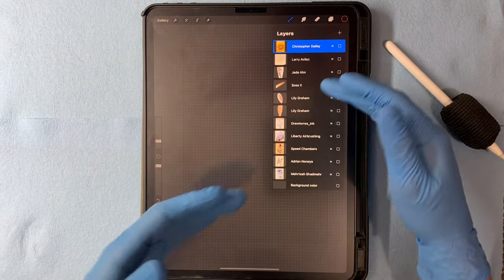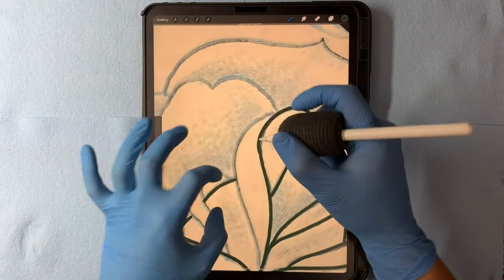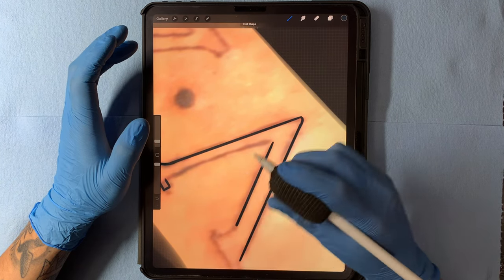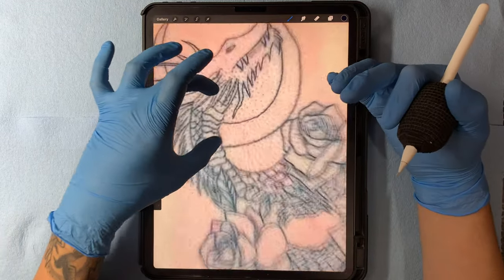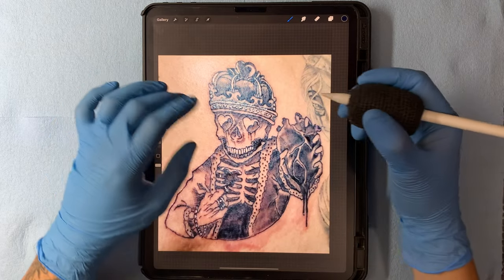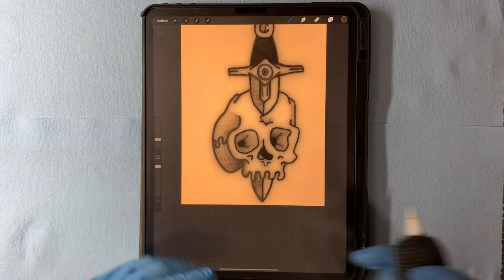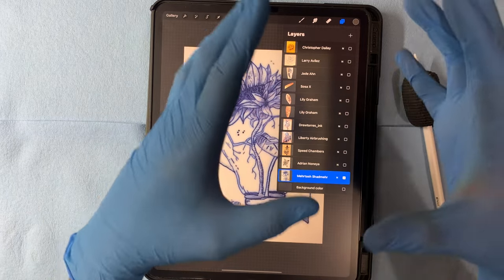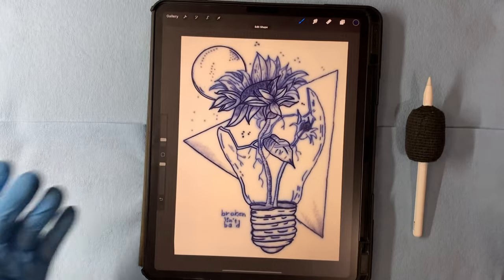Tattoo Critique Episode 1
Have you ever wanted to submit your tattoo work to hear another artists thoughts?

I am very excited to kick off this new critique series with Critique Episode 1 for you all! Now the name critique may sound a bit harsh and maybe even intimidating, however the idea behind this series is NOT to shame, bash, laugh, or tell anyone they should not be tattooing, or anything like this.

As most of you know I myself am at the beginning of my tattooing journey while being an artist essentially since as long as I can remember. So I won't sit here and tell you what you need to be doing, what you have to do, what you outta be doing. What I will do is share what I would do to advance the tattoos submitted give practical approaches on what I would do or how I would approach this aspect of the tattoo.

I also want to point out that just because I am the one giving my feedback DOES NOT make me more qualified to do better tattoos over you, it DOES NOT mean that I am better over you, it DOES NOT mean that I have more experience and you get my drift. I am here to encourage, shed light, and help others in the best possible direction.

Just to reiterate it is not my intention to make this series to put anyone down, discourage anyone from fulfilling their dreams as a tattoo artist, or anything negative like this. I am here to help and grow with you all as I am learning from you all just as much as you all from me.

With this being said in this critique video we will go over 10 submissions that were sent in. I go about sharing my natural approach and what I would do to advance the tattoos sent in.

I want to thank everyone whom has submitted their tattoos for feedback! You are greatly appreciated. If you are interested in submitting your tattoos to be featured on Critique Episode 2 feel free to submit your tattoos too

I am not in any way, shape, or form encouraging any unsafe tattooing practices nor do I really condone unsafe tattooing. In this mind frame I have to assume that everyone whom submits is practicing safe tattooing. Furthermore people have been tattooing themselves far before I was born and they will continue to do so, I fully understand that my words will have little impact on the choices others make, so I have to have a healthy balance here and understand I can only control what I do on my end.

If I didn't touch base on anything that you may have wanted to know upon watching this video please drop a comment below and I will assist you in the best possible direction.

Quelle Tattoo Cartridges Needles 50Pcs Mixed #12 KIT-E

Quelle Tattoo Cartridges Needles 50Pcs Mixed KIT-F

WJX 50pcs Tattoo Needles

Tattoo Grip Cover Wrap -24pcs

Yuelong Practice Skin 8Pcs 8"x12"

Allegory Black Ink

INK-EEZE Green Glide 16oz

Hush numbing Gel

Green Soap 1 Pint + SQUEEZE BOTTLE 8oz

Green Soap Bottle, 1 gal, 128 oz.

TOEC Tattoo Printer

GSKAIWEN LED Light

DipFoam 24pcs Box

BARBALL Tattoo Armrest

Wireless Power Supply

ITATOO Tattoo Foot Pedal

Stencil Stuff 4oz Bottle

Clip Cord Covers

Tattoo Ink Caps Medium - 500PCS

You can download the list of gear I use or have used right